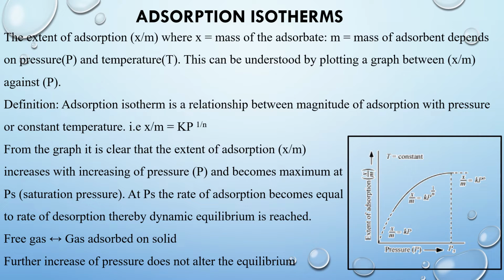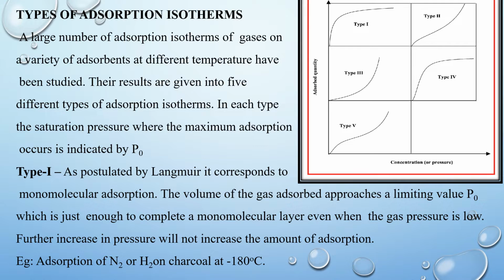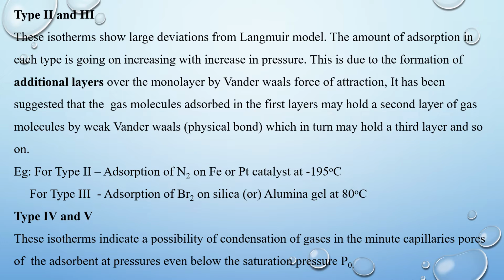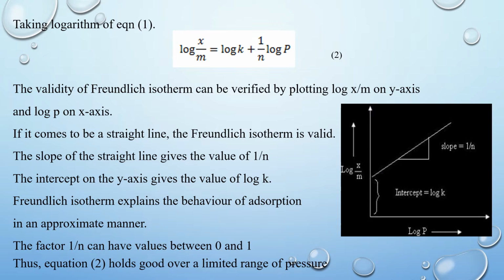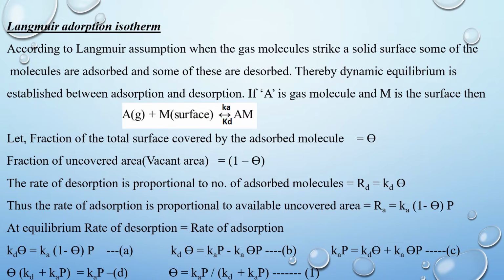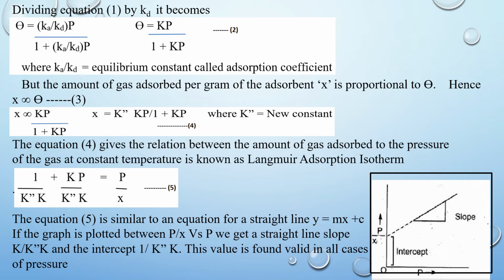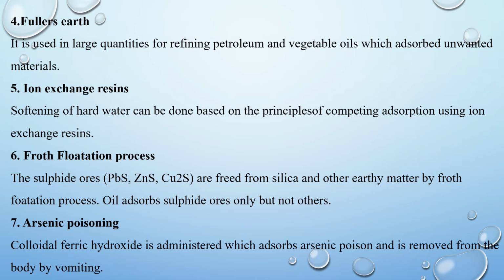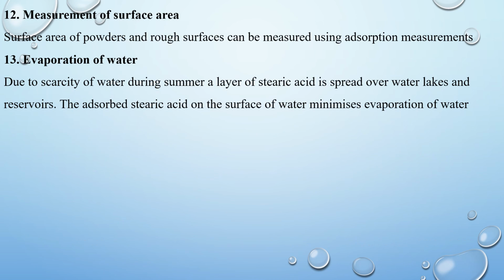ADSORPTION ISOTHERMS by Dr.S.Valliammai & Dr. D.Kavitha